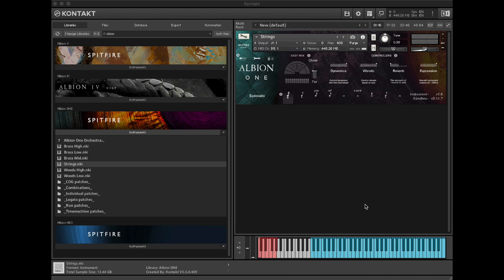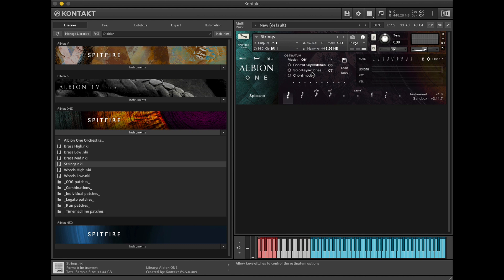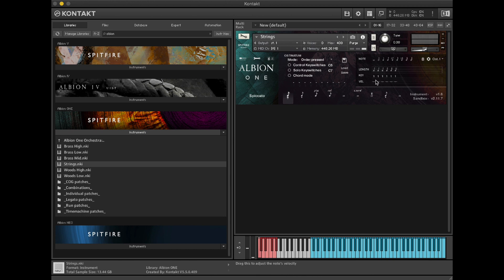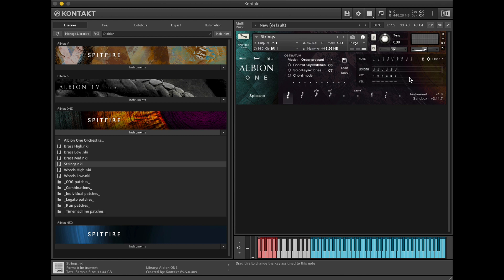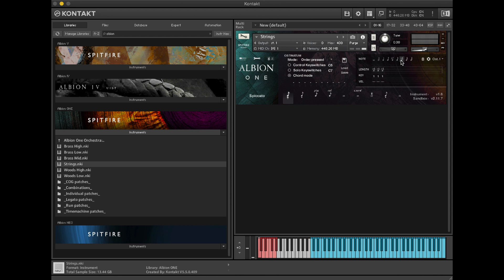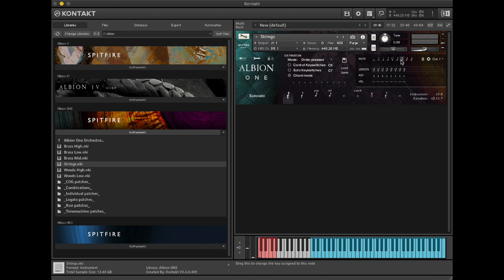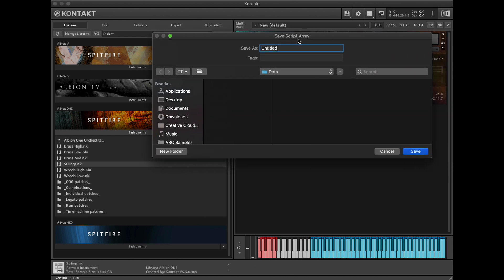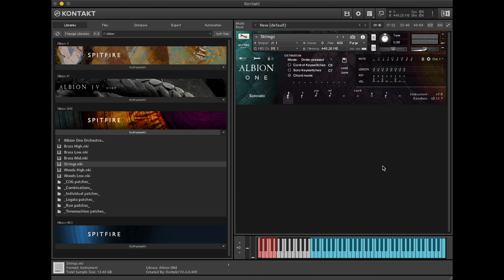Instant Cinematic Scoring with Albion ONE - Ostinatum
For a more in depth look at how Ostinatum Works, check out Sandy's in depth walkthough

0:00 Intro
0:25 How to find the Ostinatum Engine in Albion ONE
0:30 The OStinatum Engine Settings
1:03 Inputting Notes Lengths into the Ostinatum Engine
2:08 How to Delete Ostinatum Patterns
2:32 Creating Variation with the Ostinatum Engine
3:04 Saving an Ostinatum Pattern
3:48 End